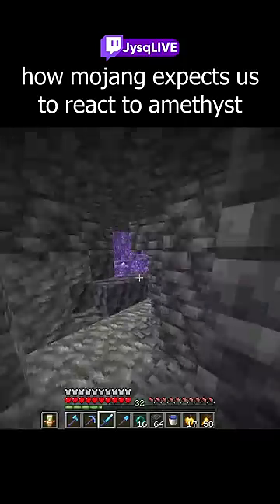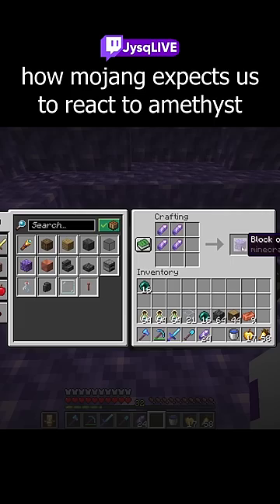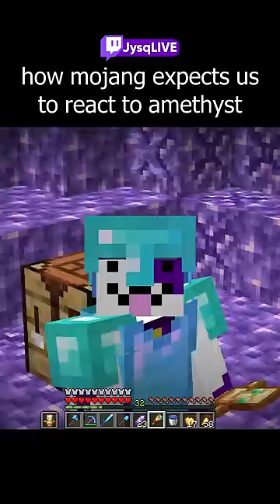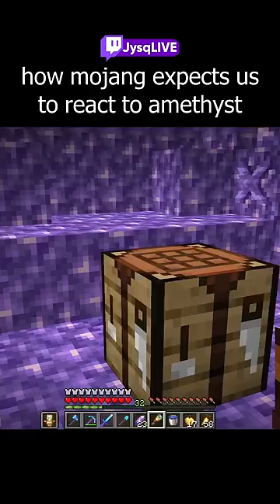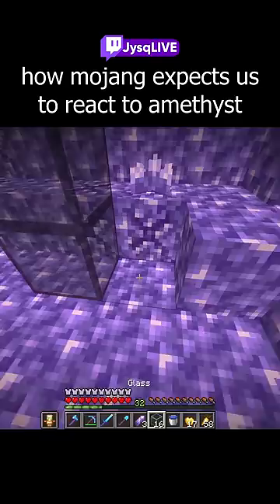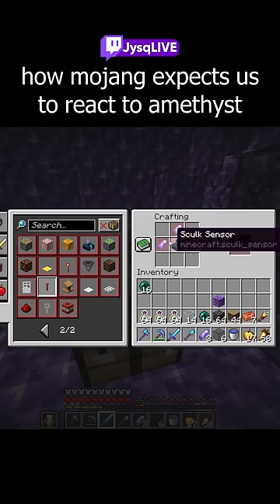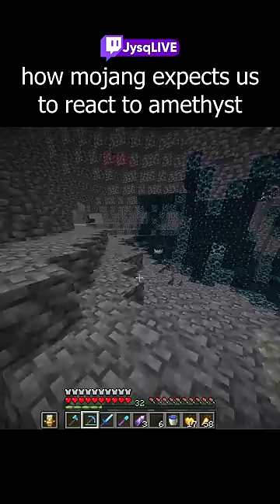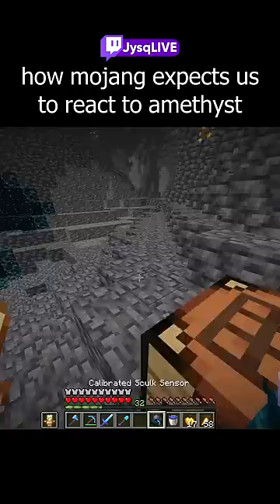my reaction when i see ameythst:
video inspired by NotVixios